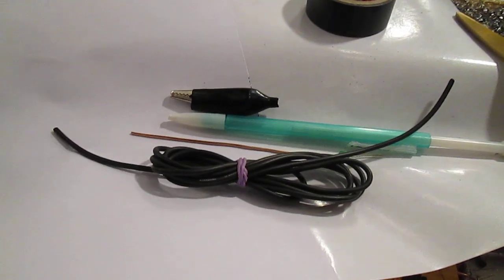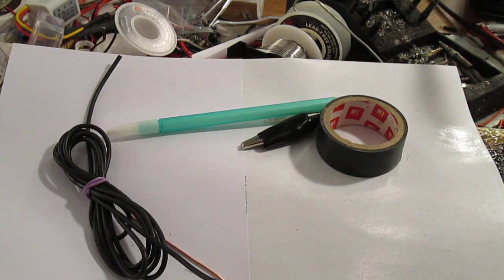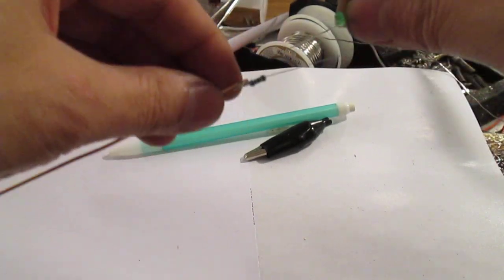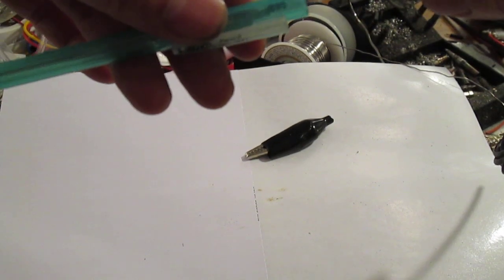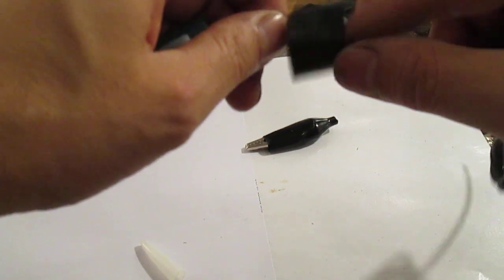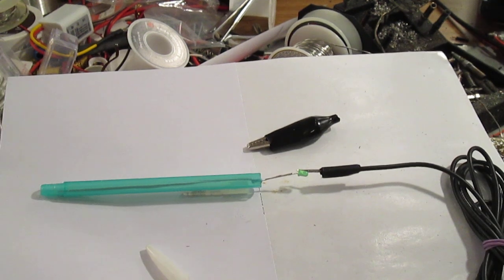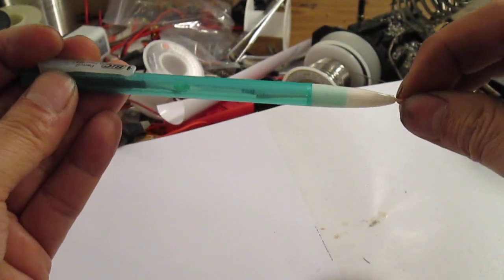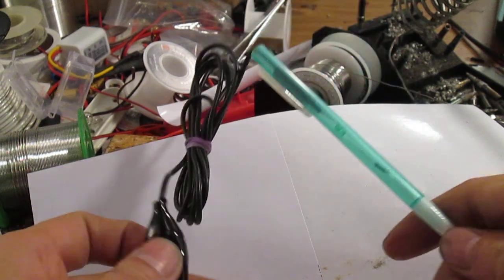DYI Simple 12V DC Pencil Light Tester Car Volt Test 3 6 9 12 14 18 24 DC Automotive Polarity Fuse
DYI Simple Easy Pencil 12V DC Car Tester - Working Voltage From: 3V, 6V, 9V, 12V, 14V, 18V 24V DC

DC Car Volt Tester, Automotive, Polarity, Fuses, Continuity, etc...

DYI Simple Easy Pencil 12V DC Car Tester Or Test Anything Voltage 3V, 6V, 9V, 12V, 14V, 18V 24V DC

* Simple, Easy and CHEAP too !!!
Parts List:

1. A Pencil or Pen
2. Some Wires (18Guage - 3 - 12 Feet - Depend how long you need)
3. 1.5K Resistor
4. LED Light (Your choice of Color)
5. Alligator Clip (Your choice too, depend your needs)
6. Electrical Tape

NOTE: If you have a Soldering Iron, that would be a " BIG " plus. If not, you can wind the Wires and the Resistor and use the Electrical Tape instead.

These Video(s) on my Channel is mainly for entertainment purposes only and due to factors beyond of my control, I cannot guarantee against unauthorized modifications of this information, or improper use of this information. I assumes no liability for any property or personal damage that may arise from doing a Repair or your DIY Projects or Vehicle after watching any of my DIY or Repair Video's. No information contained in this video shall create any express or implied warranty or guarantee of any particular result. NOTE: Any injury, damage or loss that may result from improper use of tools, equipments, or the information contained in this Channel / Video is the sole responsibility of the User / Users.

:D